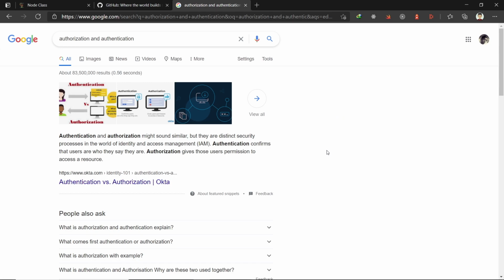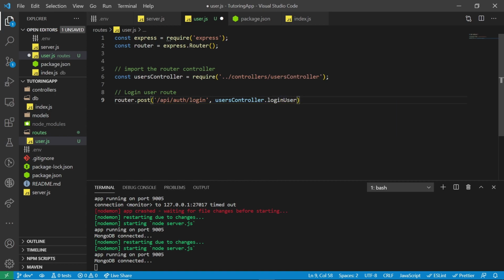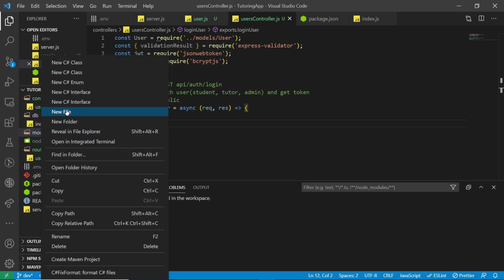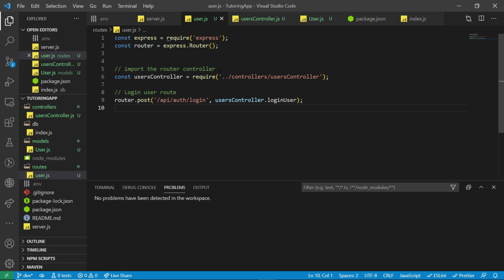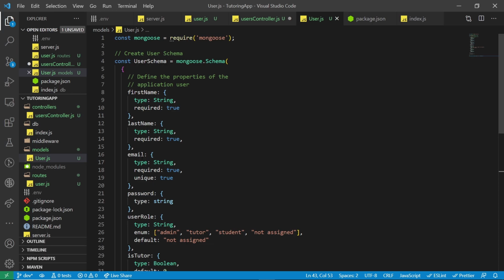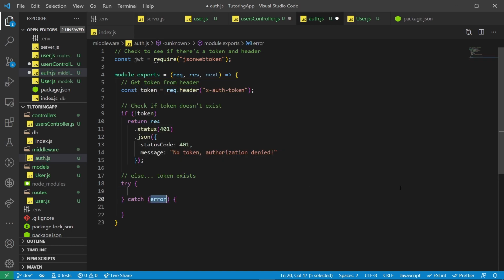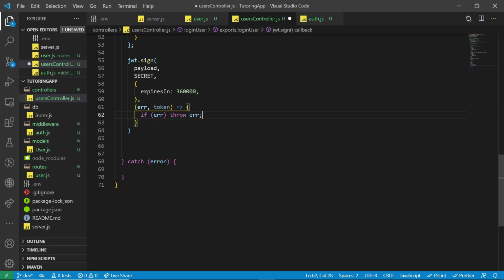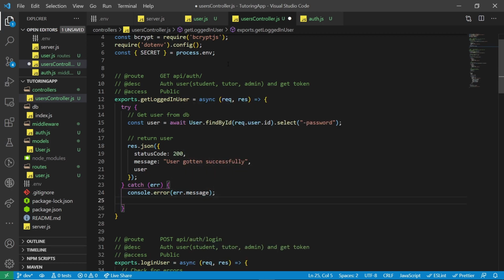Build a Node Project Part 4: Authentication and Authorization pt1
Introduction to Authorization and Authentication in NodeJS (part 1)